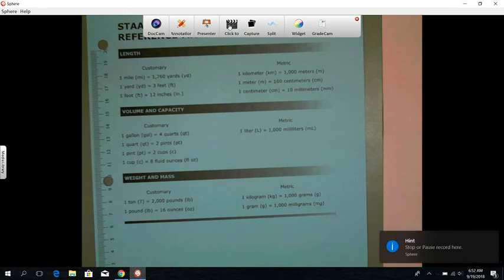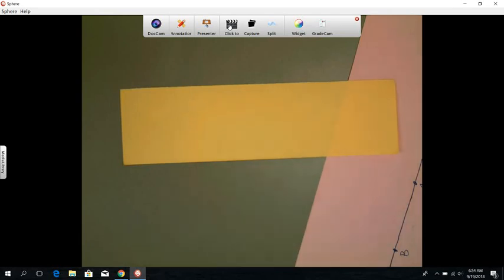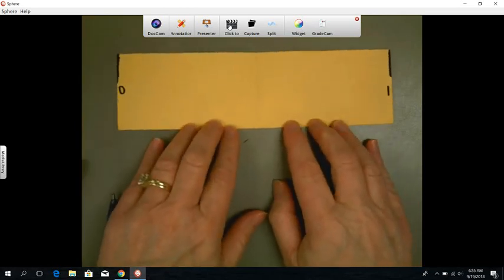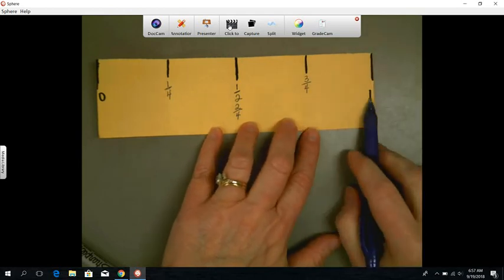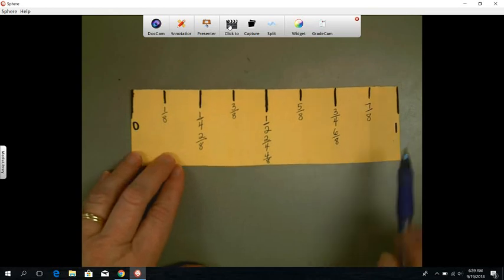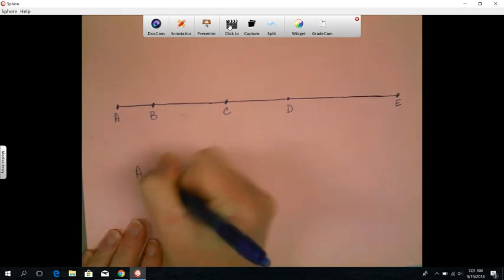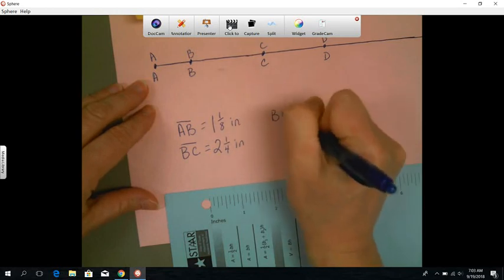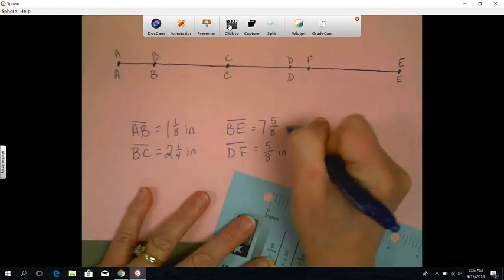Customary Measurement Using a ruler